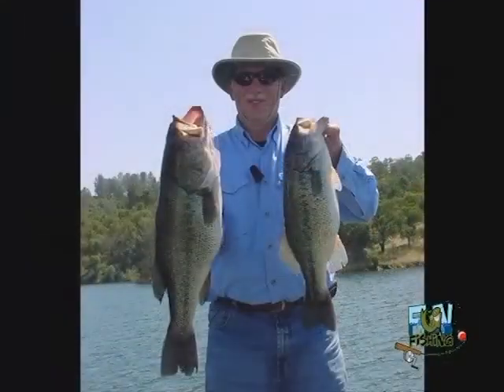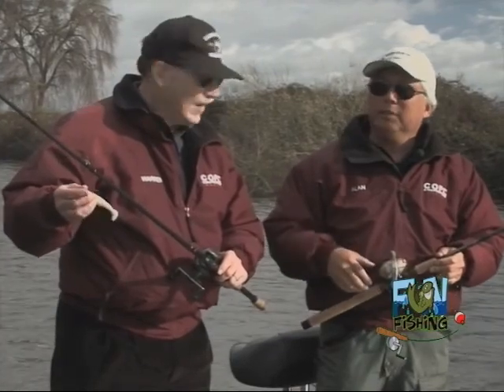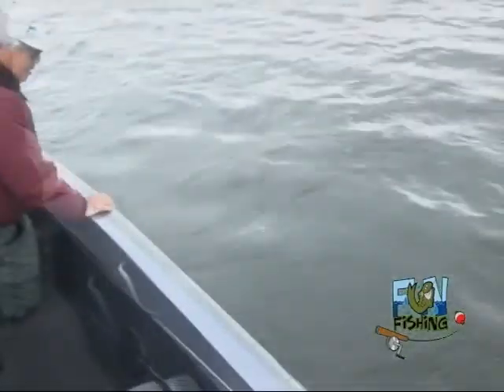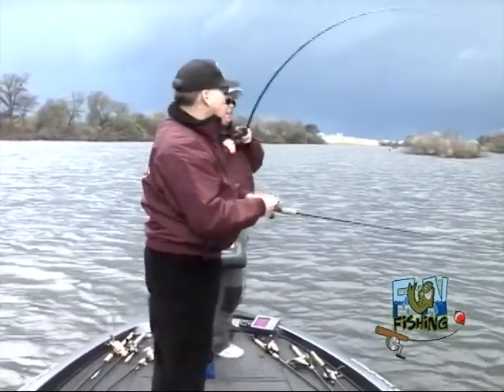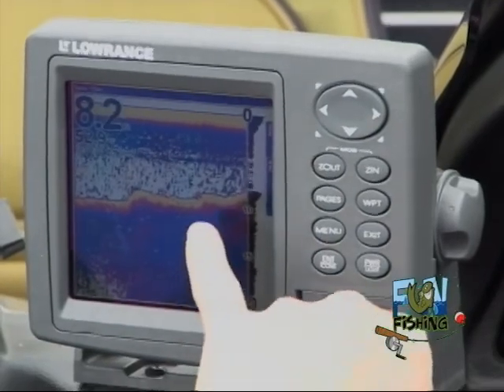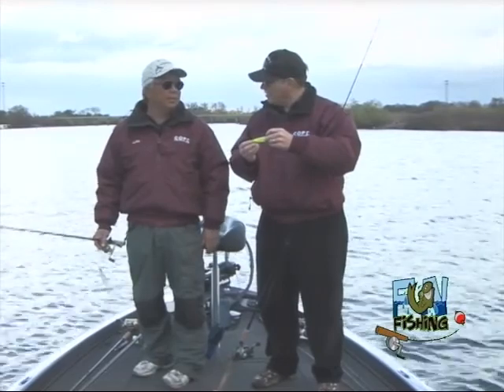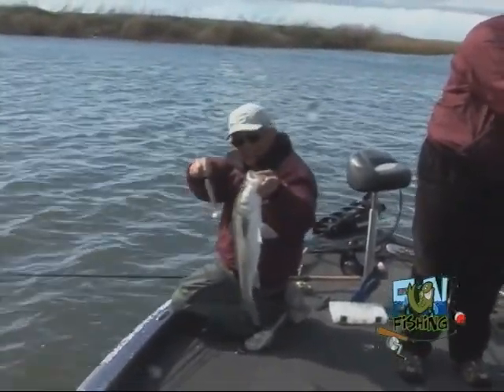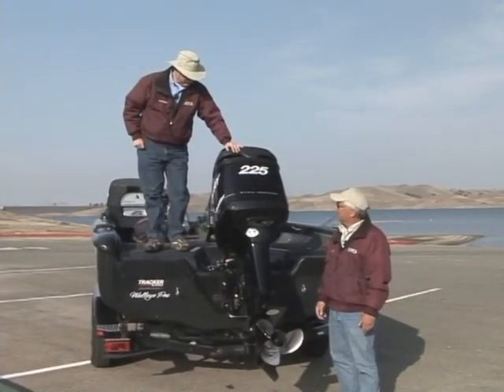Stripe Bass with swim baits FUN FISHING TV SHOW #106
Catching Stripers can be both frustrating and exciting.  Swim baits are one of the sure fire ways to draw a strike from a hungry striper.  There is a right way to configure the swim bait and bring in the big fish.  Find out about the tackle and the structure when catching these big fish.